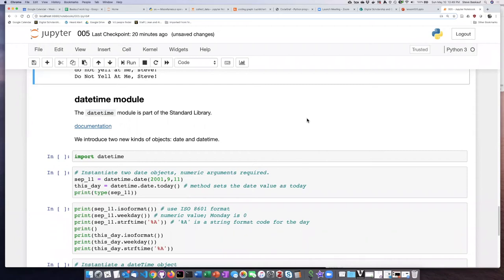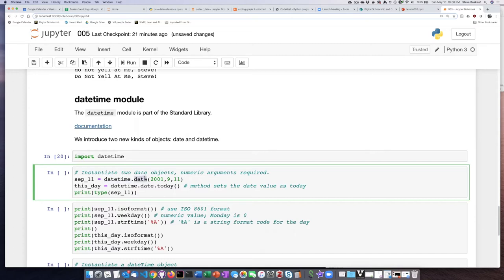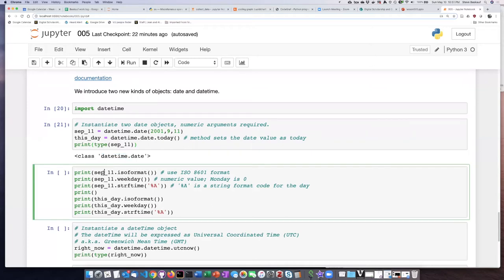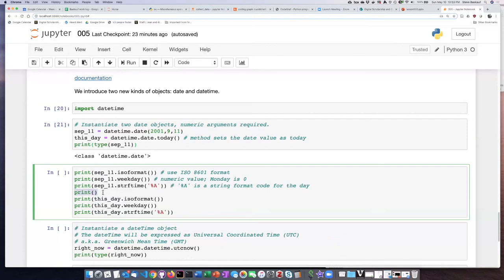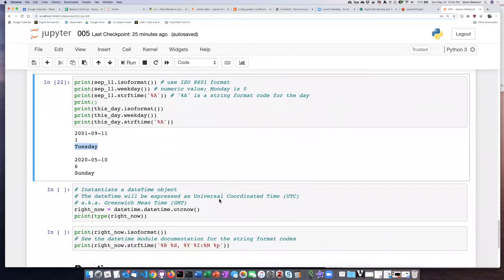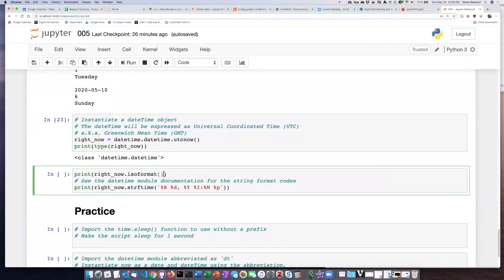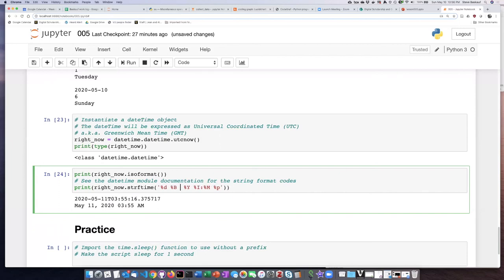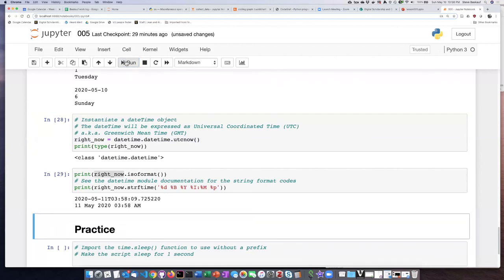005g The datetime module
Using code libraries - the datetime module